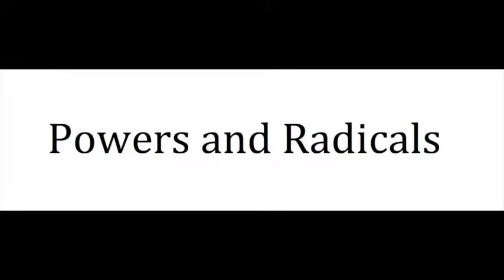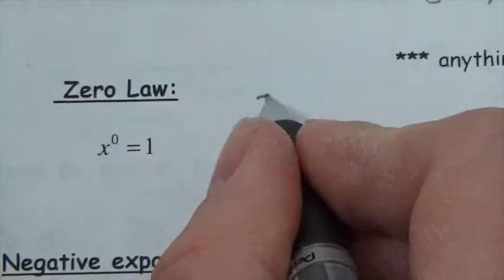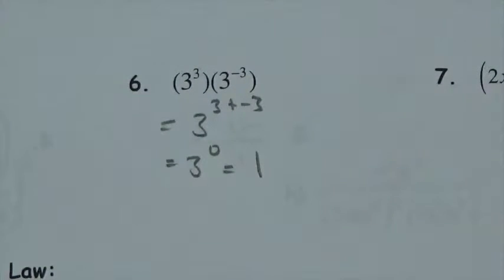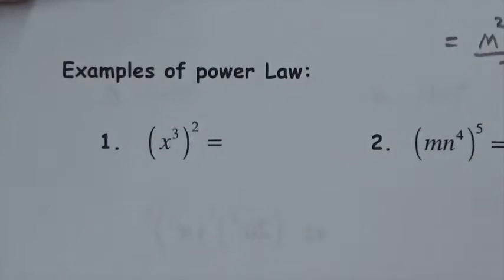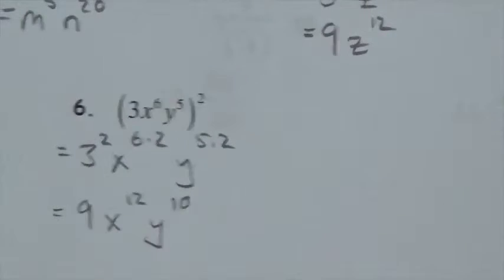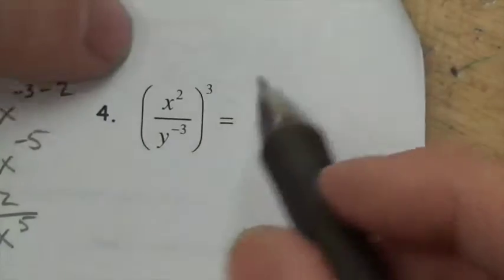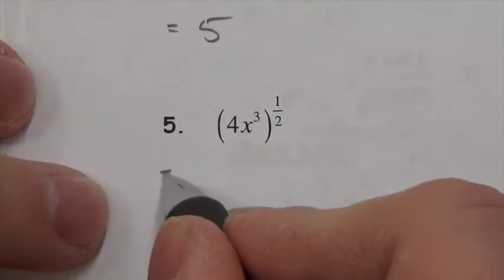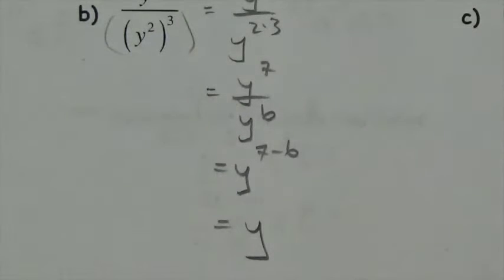Laws of Exponents Lesson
This video reviews the laws of exponents.